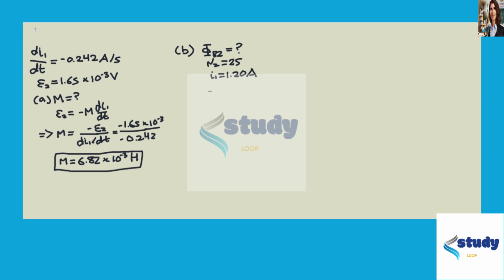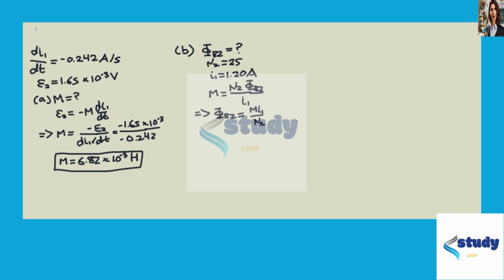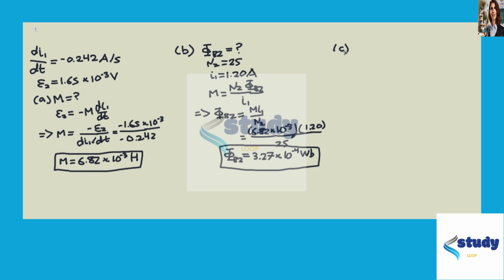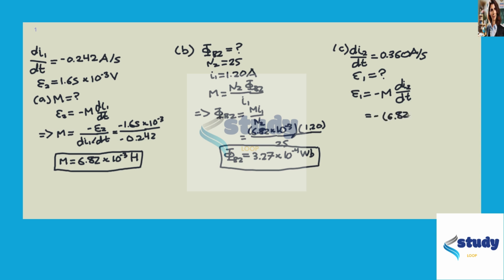Two coils are wound around the same cylindrical form, like the coils in Example When the current in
Two coils are wound around the same cylindrical form, like the coils in Example When the current in the first coil is decreasing at a rate of , the induced emf in the second coil has magnitude 1.65 . (a) What is the mutual inductance of the pair of coils? (b) If the second coil has 25 turns, what is the flux through each turn when the current in the first coil equals 1.20 (c) If the current in the second coil increases at a rate of what is the magnitude of the induced emf in the first coil?